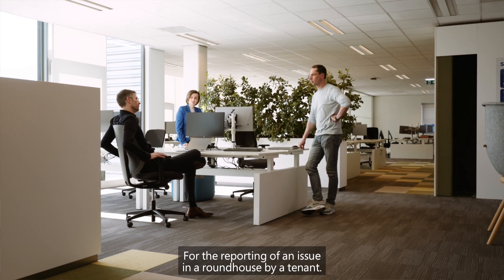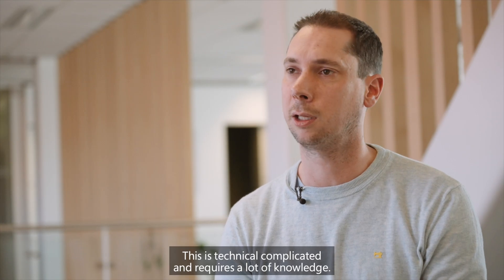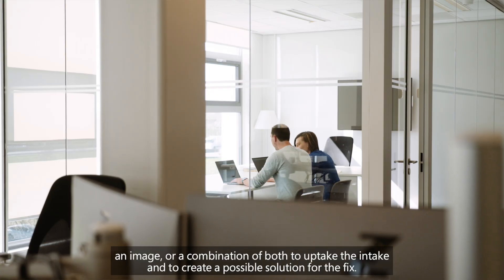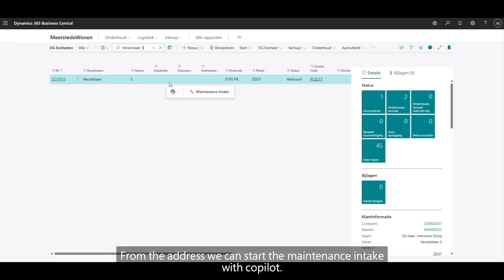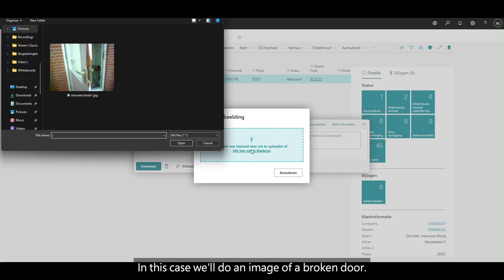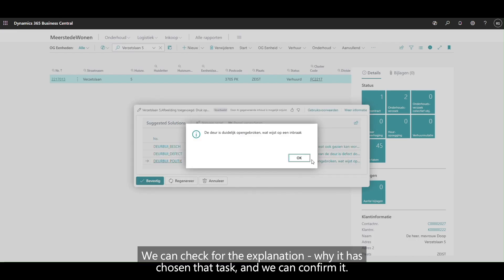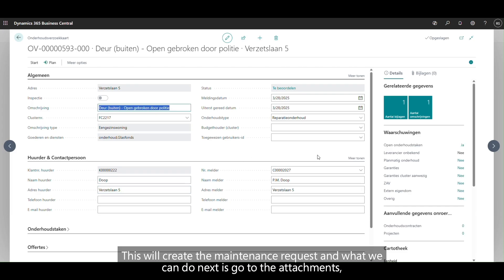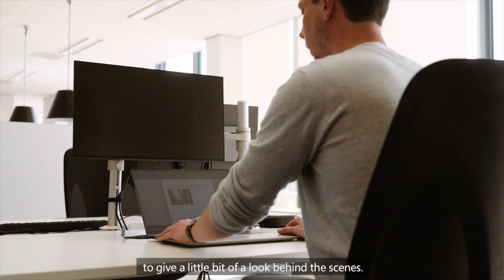Copilot managing maintenance intake by Zig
ZIG has developed an AI-powered Copilot that simplifies maintenance intake for residential real estates. Tenants or staff can report issues using natural language, images, or both. The copilot analyzes the input, suggests possible solutions, and generates maintenance requests—making the process faster, more accurate, and user-friendly.